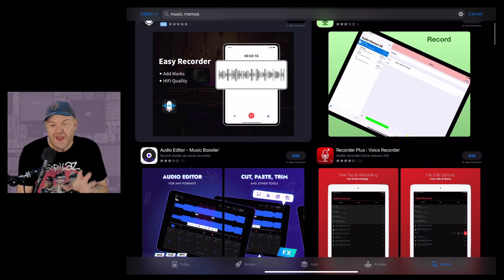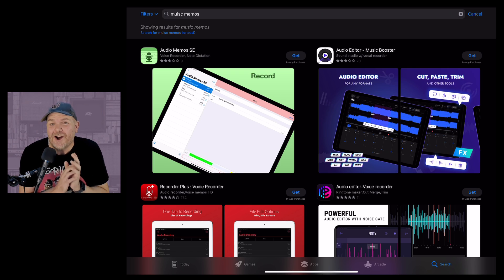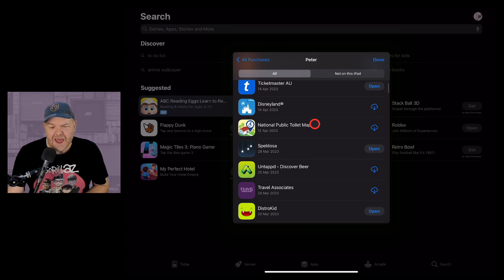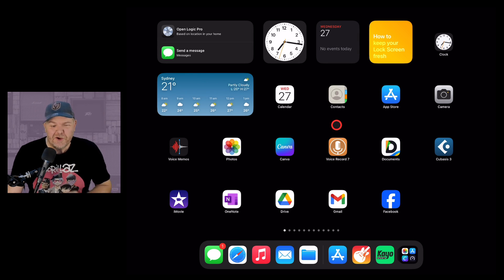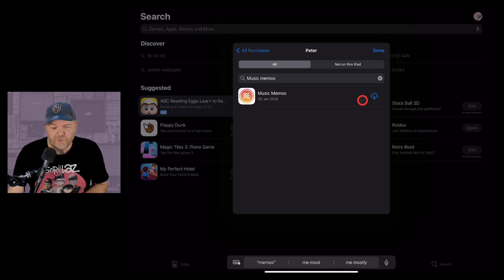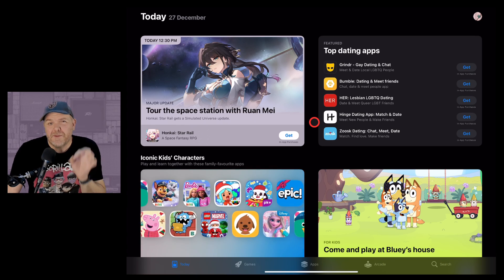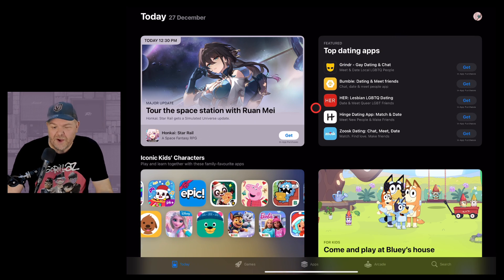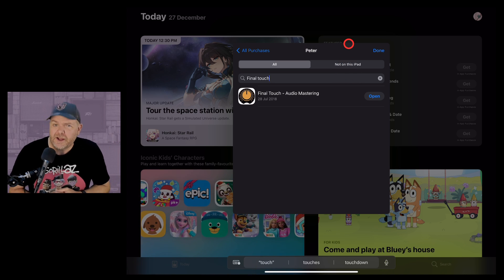MISSING in the App Store? (iOS)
How to DOWNLOAD apps that are no longer in the App Store (iPad/iPhone), using the Purchased Apps method.